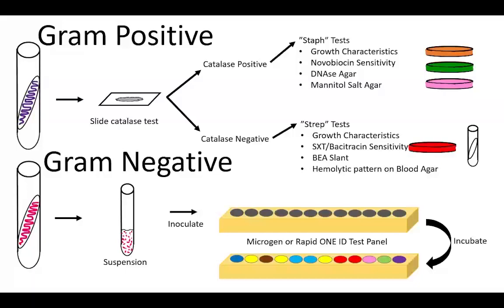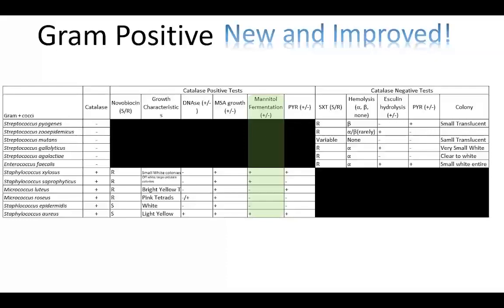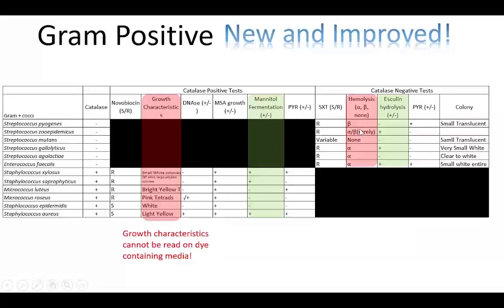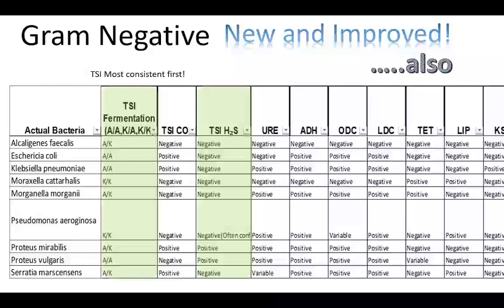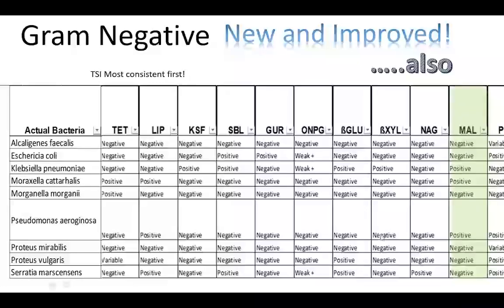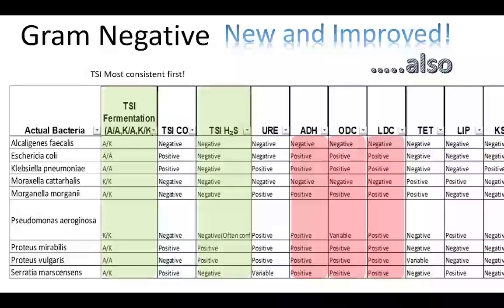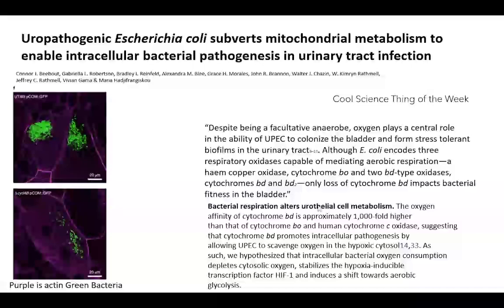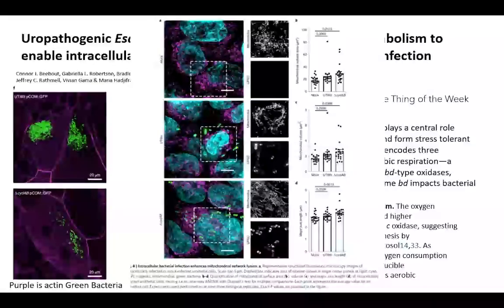Bio 4102 Week 11 Lecture Video